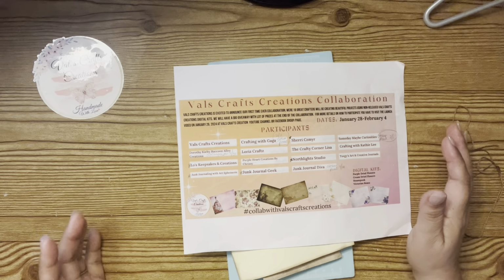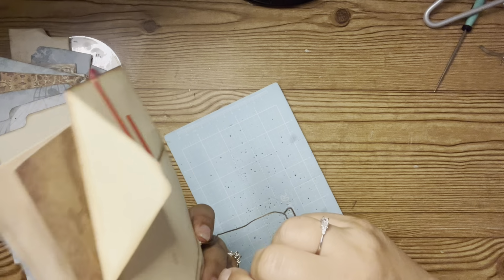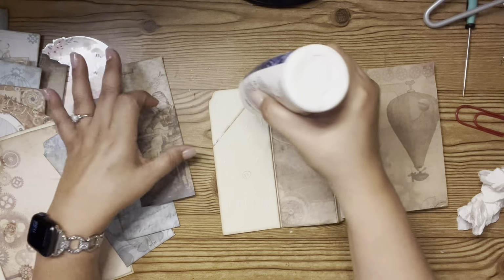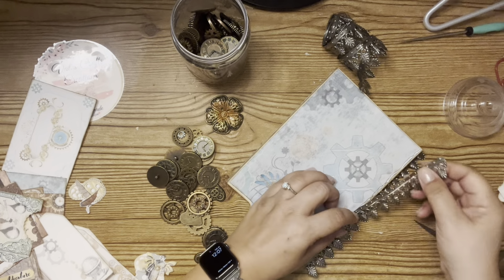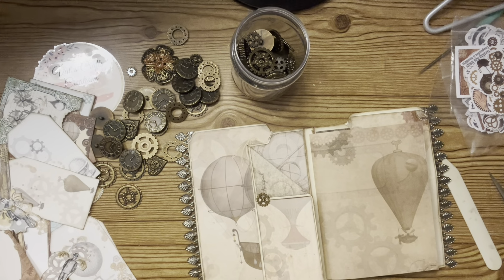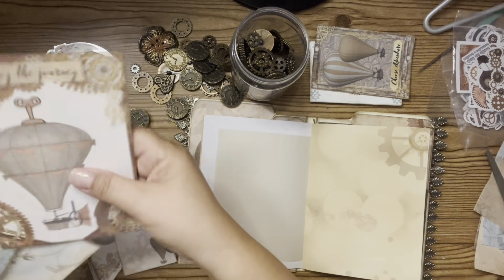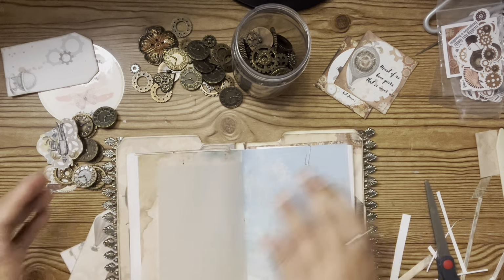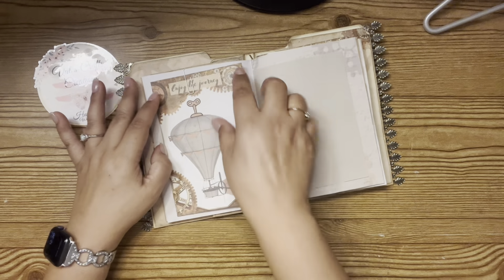Steampunk Journal- Vals Crafts Creations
- Hello everyone! Welcome to the first collaboration for Vals Crafts Creations. Today I am using Vals Crafts Creations Steampunk digital kit to create this beautiful journal.

- Today I am collaborating with Crafting with Gaga and Someday Maybe Curiosities. Other crafters using the Steampunk digital kit are Dorothy Kielty Raccoon Alley Creations and Junk Journal Diva.

We have 16 Crafters participating in this awesome collaboration.

- At the end of the collaboration we will have a huge giveaway with different prizes. To enter on the giveaway, you need to do the following:
2- comment and like each participant's video
3- Come back to the launch video and leave a comment saying that you did all 3.

- The kits used on this collaboration were created by Val with Vals Crafts Creations. The kit names are:
Steampunk
Purple Dried Flowers
Cream Dried Flowers
Victorian Roses

-Here is the LinkTree link where you can find each participant channel (participants appear in alphabetical order per their channels name on YouTube):

Schedule:
1/28- Junk Journal Geek/ Lo's Keepsakes & Creations/ Junk Journaling with Art Ephemerie
1/29- Purple Heart Creations by Chrissy/Crafting with Kathi Lee
1/30-Northlights Studio/ Vals Crafts Creations
1/31- Dorothy Kielty Racoon Alley Creations/Junk Journal Diva
2/1-Loriz Craftz/ Torgy's Art & Creative Journals
2/2- Sherri Czmyr/ The Trucking Scribe/ Vals Crafts Creations
2/3- Someday Maybe Creations/ Crafting with Gaga/ Vals Crafts Creations
2/4- The Crafty Corner Lisa/Vals Crafts Creations